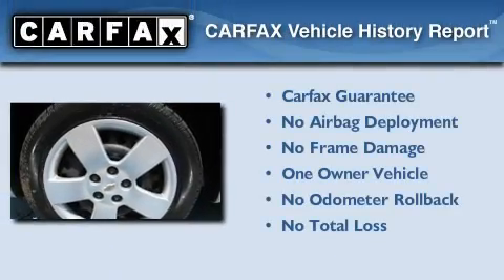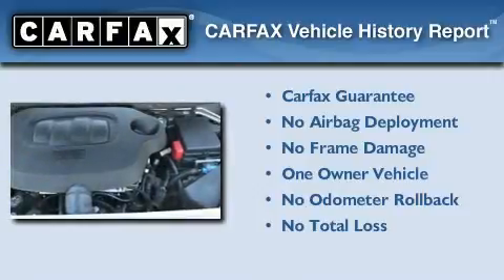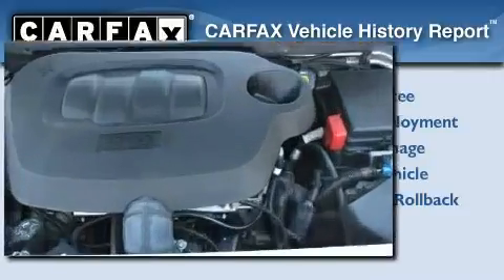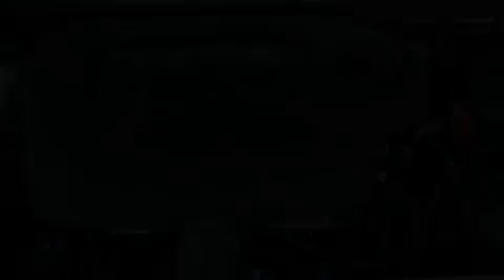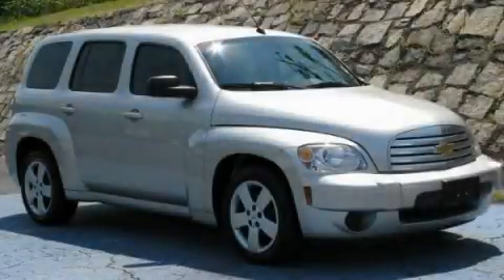2008 Chevrolet HHR Decatur GA 30035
Year : 2008
 Make : Chevrolet
 Model : HHR
 Engine : Gas I4 2.2L/134
 Trans . : Automatic
 Exterior : Silverstone Metallic
 Miles : 41,233
 Interior : EBONY
 SUPERIOR CHEVROLET
 4770 Covington Hwy
 Decatur , GA 30035
 Pre-Owned 2008 Chevrolet HHR Decatur GA